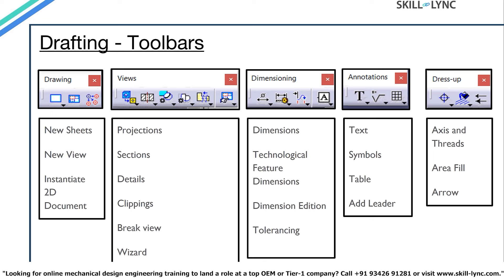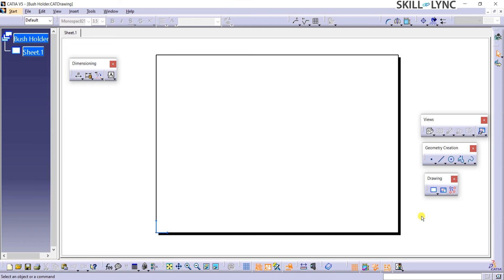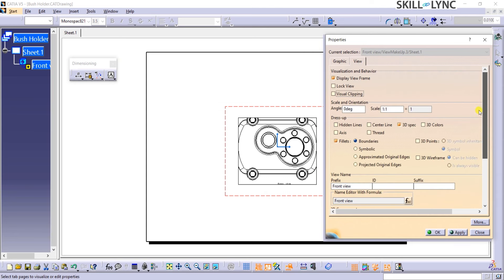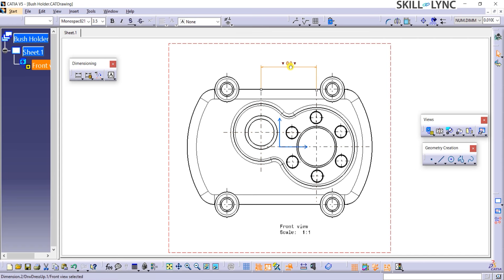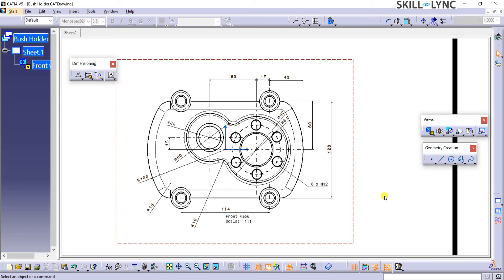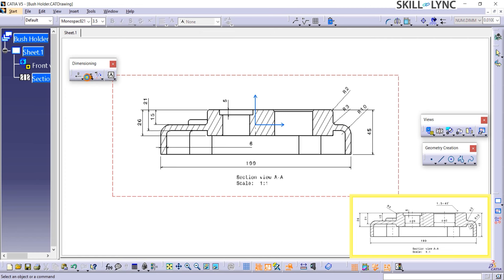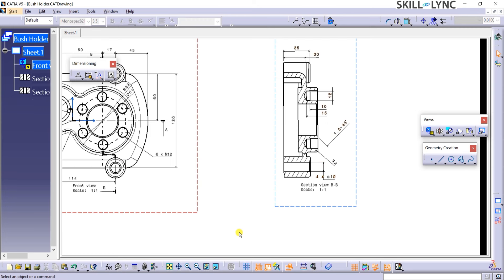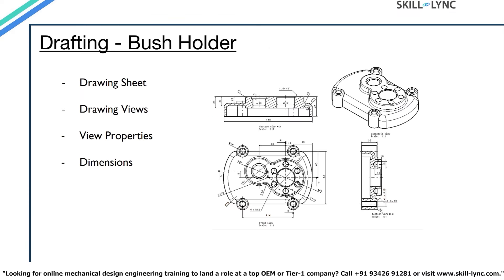Certified CATIA V5 Tutorial from Beginners to Advanced | Episode 9 | Part Design | Skill-Lync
Welcome back to our CATIA V5 tutorial series! Throughout this episode, we’ll explore drafting commands, drawing views, view properties and dimensions while creating a drawing of a bush holder model.

Whether you're an aspiring mechanical engineering student or someone who's new to CATIA, this tutorial will equip you with the knowledge and skills to proficiently communicate your 3D designs through detailed and accurate technical drawings.

To further enhance your skills, explore Skill-Lync’s CATIA course training programs. If you’re interested in learning more about CATIA courses online, talk to our expert now.

Below is the video timestamp:

0:00 Drafting-Toolbars
1:37 Drawing Sheets
2:54 Drawing Views
4:32 View Properties
6:11 Dimensions